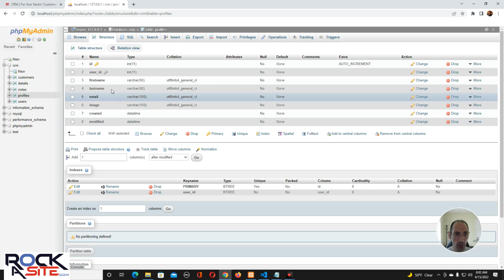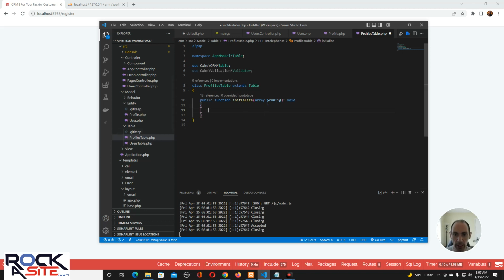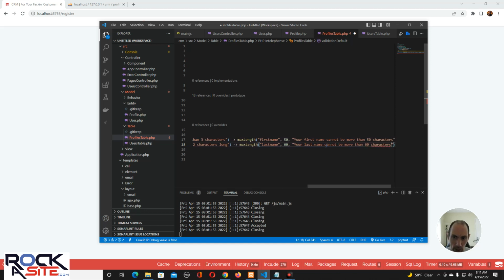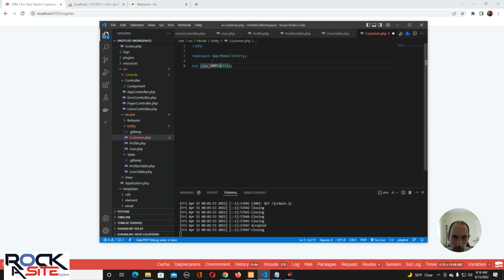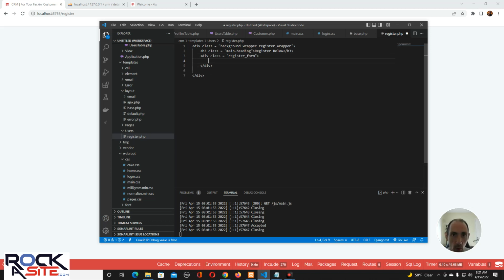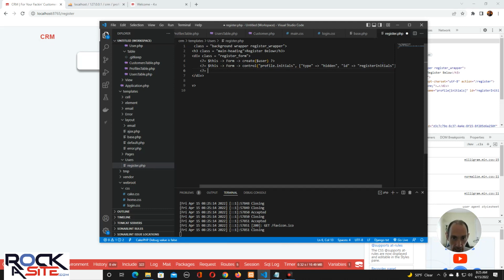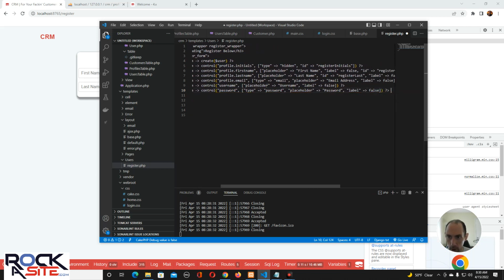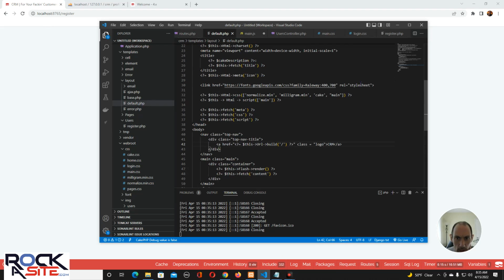CakePHP 4.3 Introductory CRM Project - Part 3 --- More Entities And Tables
We're getting into the nitty-gritty.  Again, the toughest, longest part of any really intricate framework more or less is the set up.  The thing about CakePHP is that we're not using our own real styling; we're using their bootstrap, so this should be a lot easier.  However, this is taking forever because of the nuance in the naming conventions.  Sorry about the length.